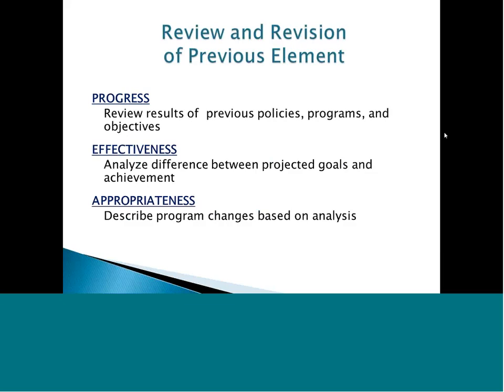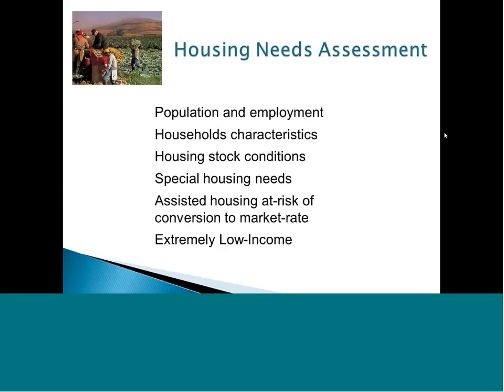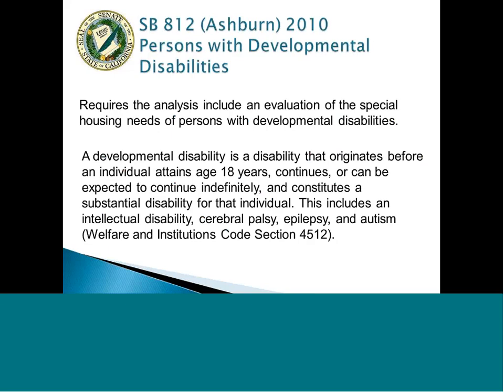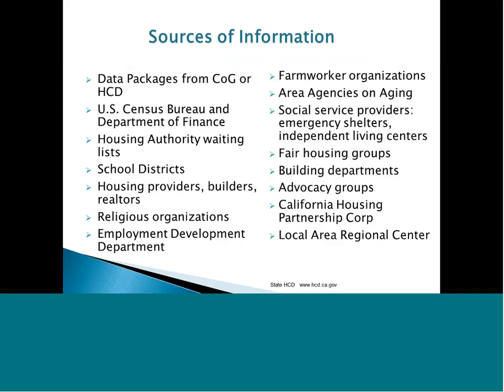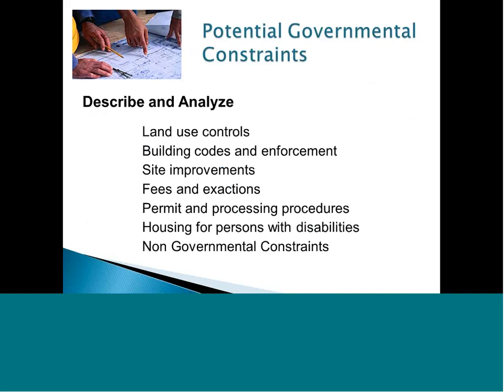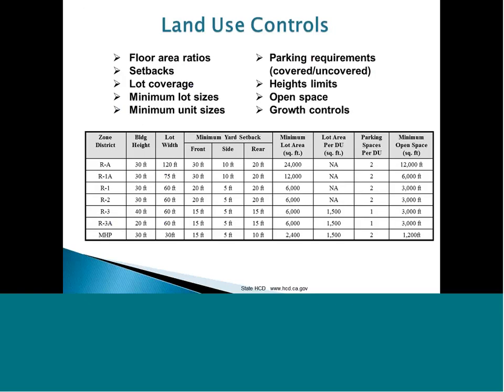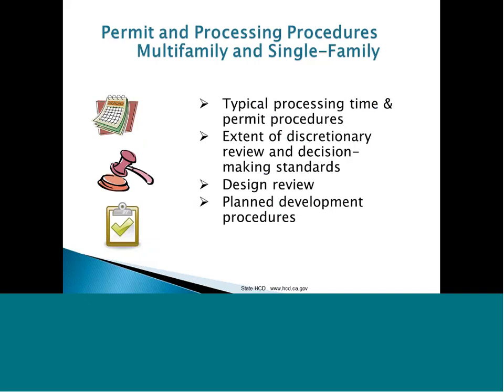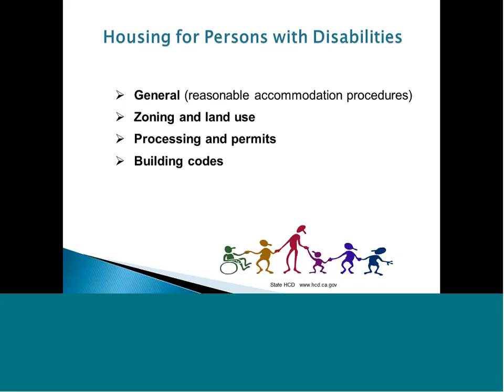Updating the Housing Element Planning for California's Future - Part II: Basic Requirements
Public participation, review of past programs, and housing needs and constraints